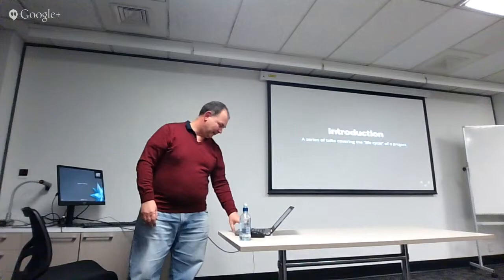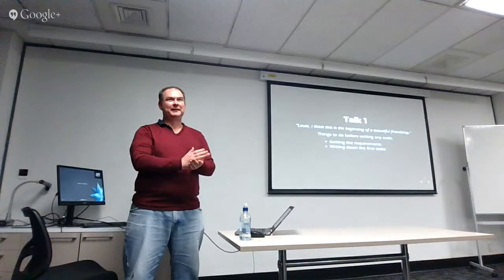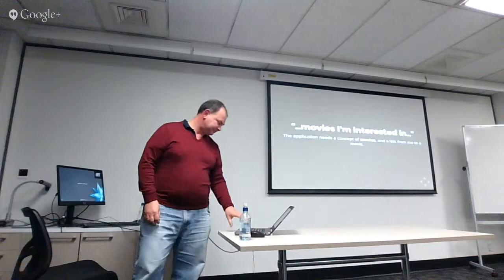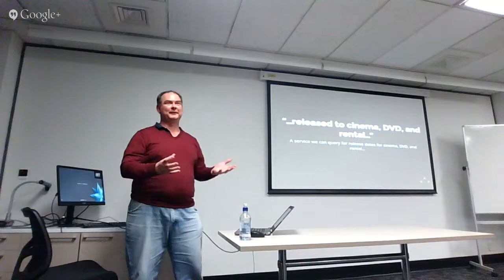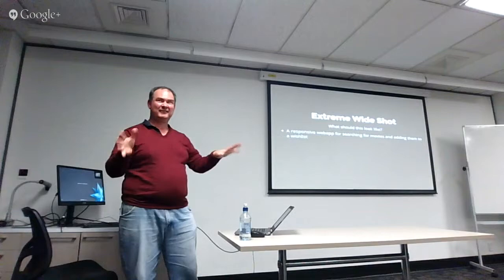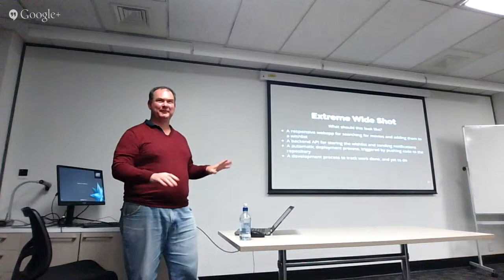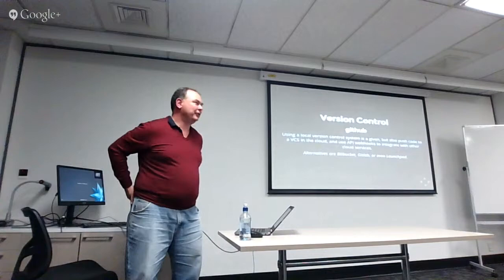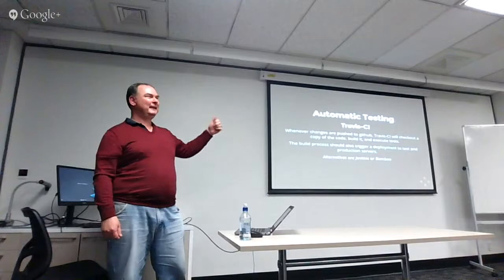Auckland PUG Meeting